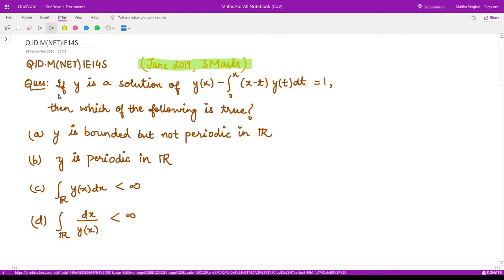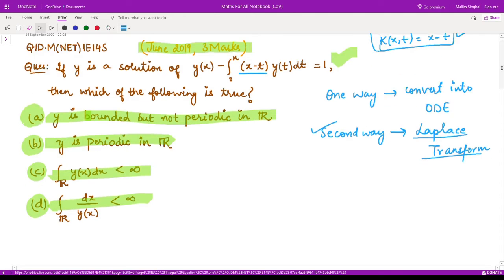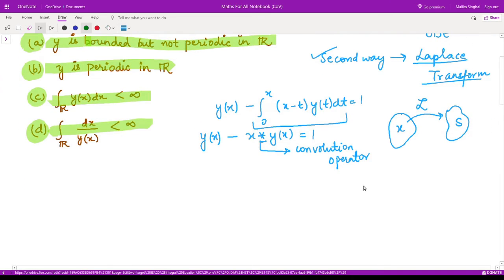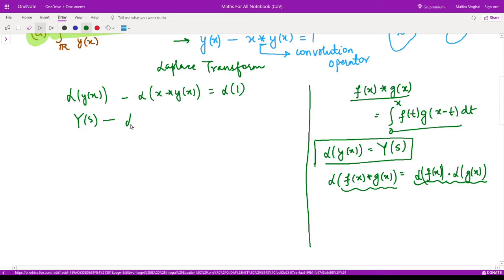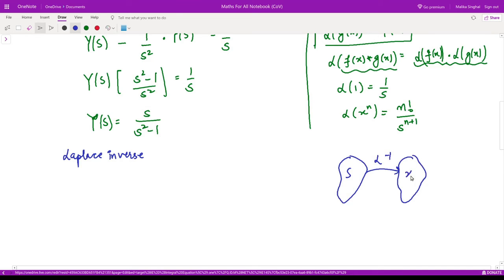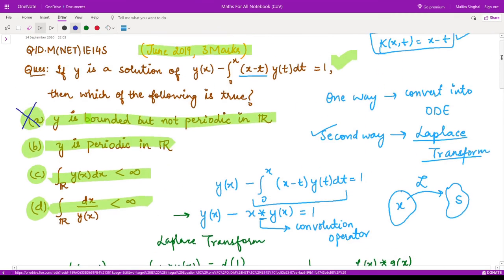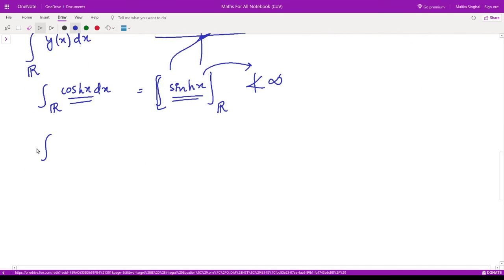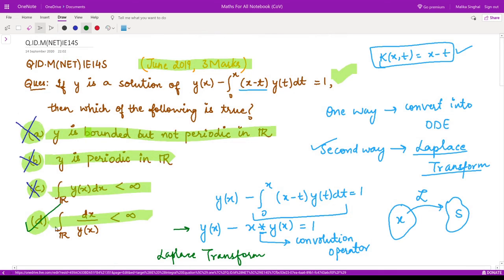Volterra Integral Equation(Convolution Kernel) Question UGC NET (Q.ID.M(NET)IE14S)